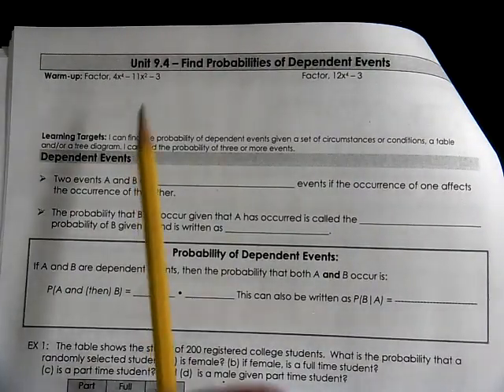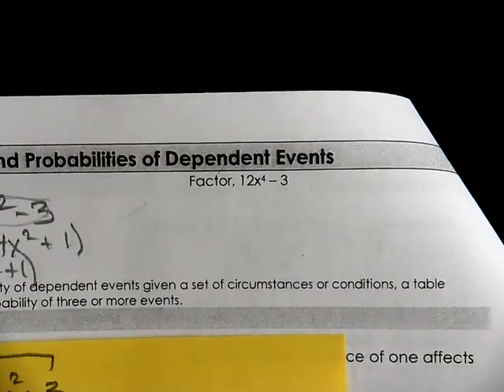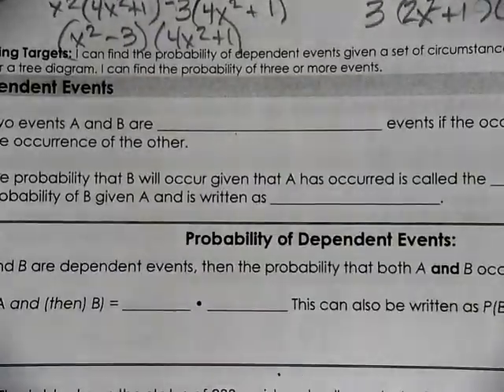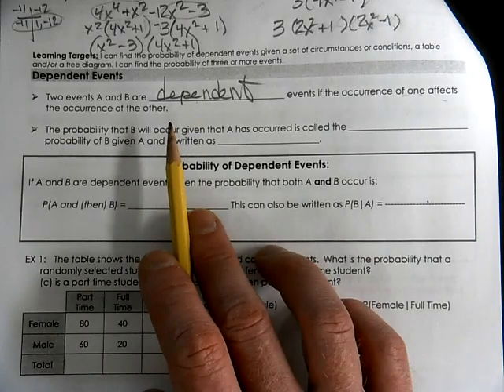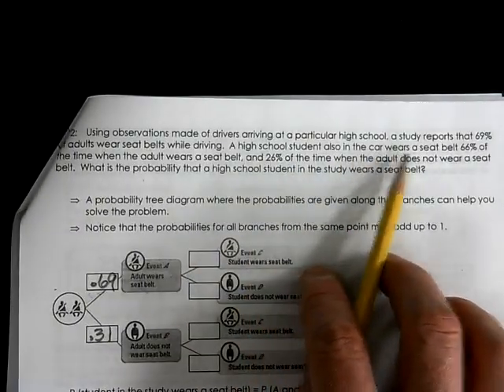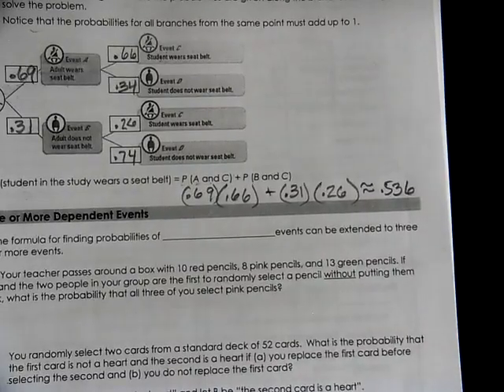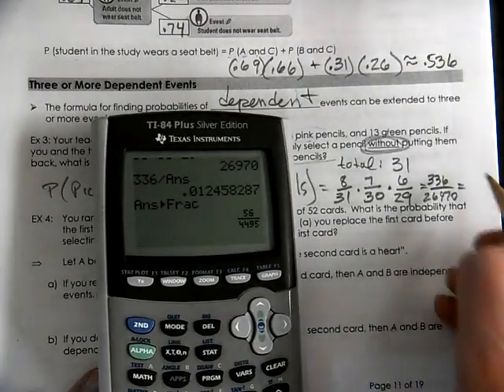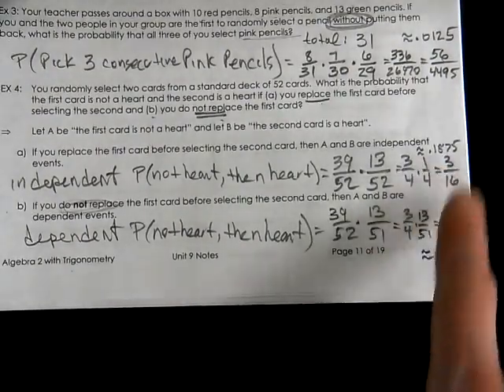A2T 9 4 Dependent Events